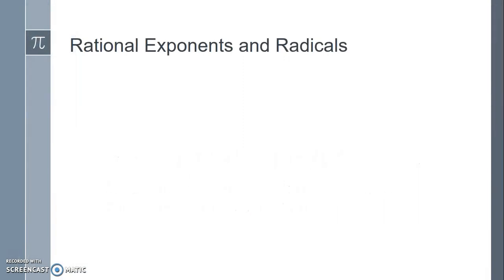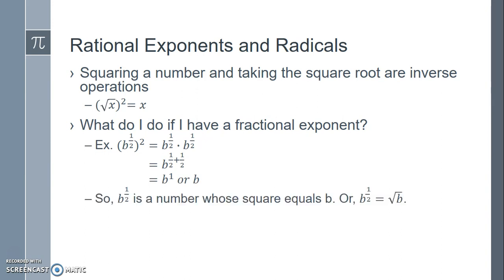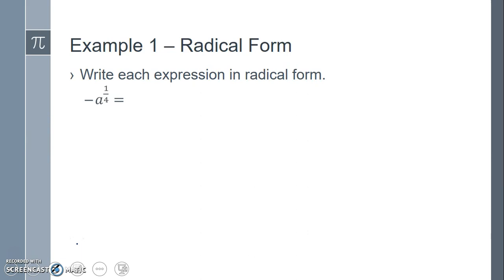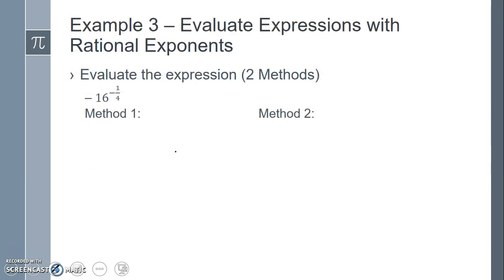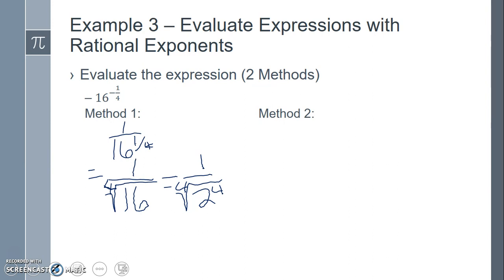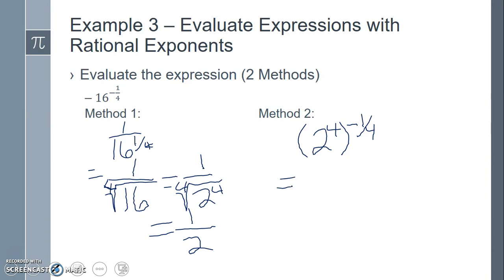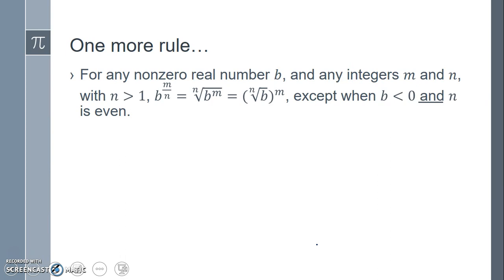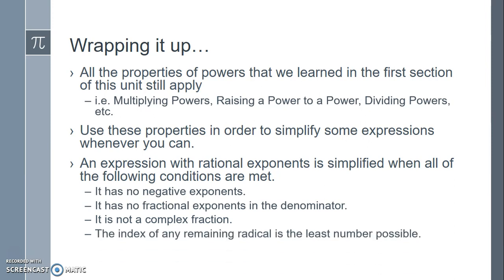5.7 Rational Exponents